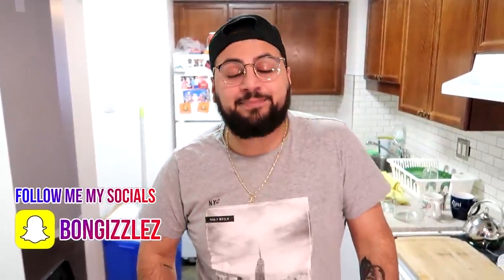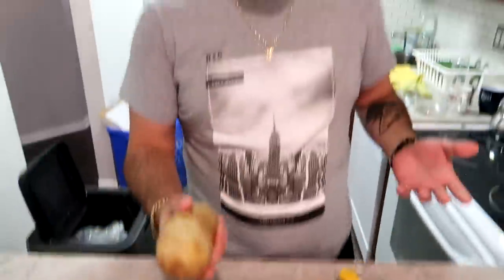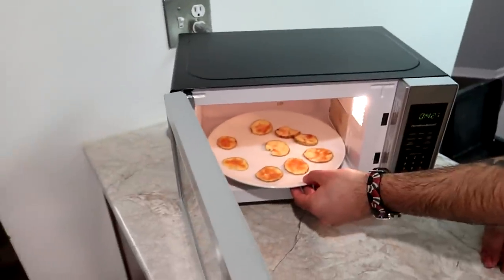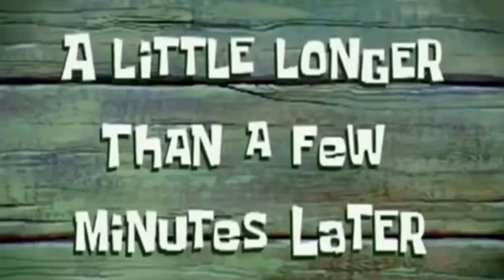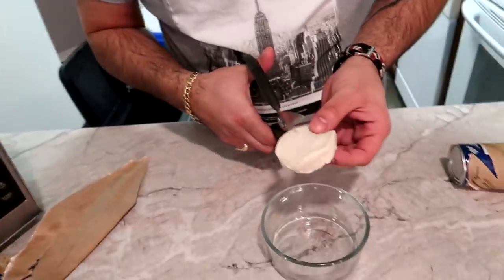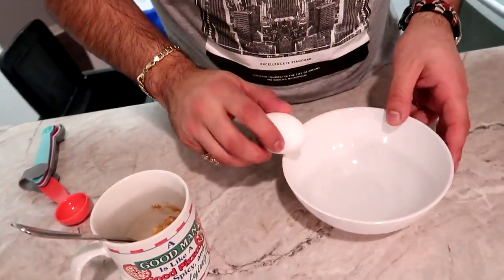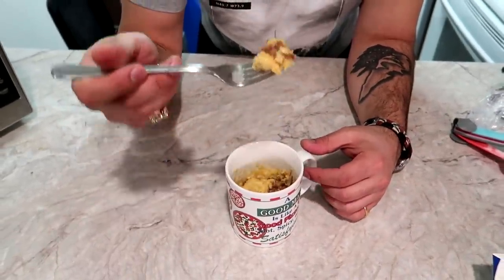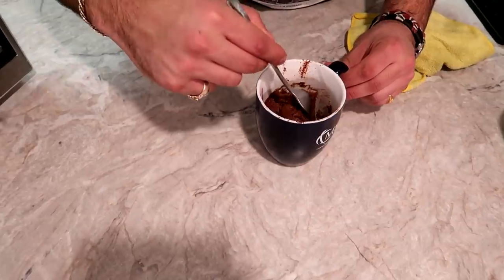We TASTED Viral TikTok MICROWAVE COOKING Life Hacks!! (THEY WORKED)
WE TESTED VIRAL TIKTOK MICROWAVE FOOD LIFE HACKS TO SEE IF THEY ACTUALLY WORKED!!